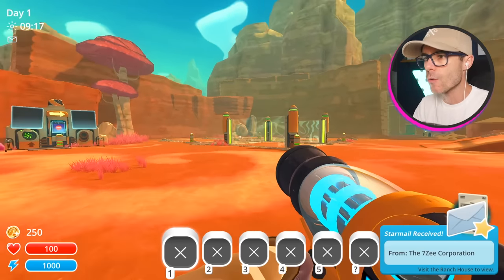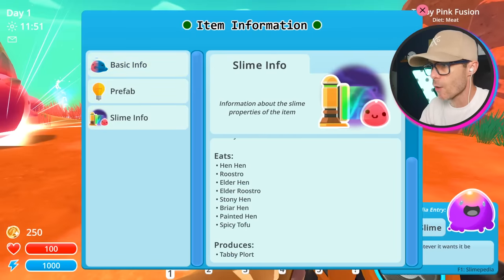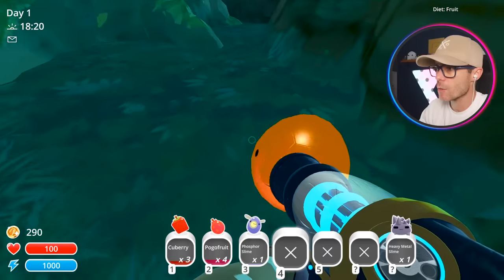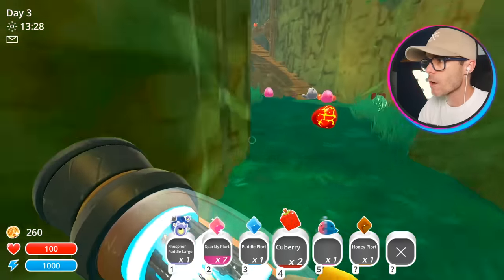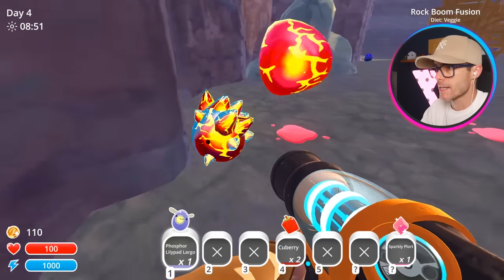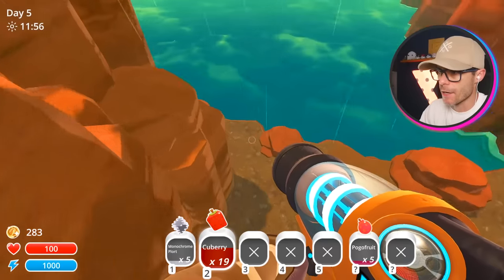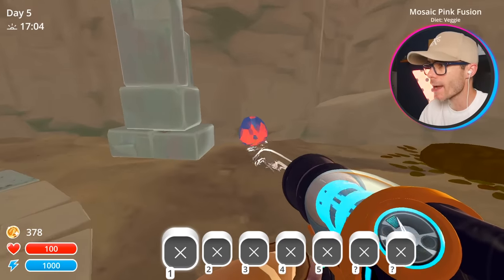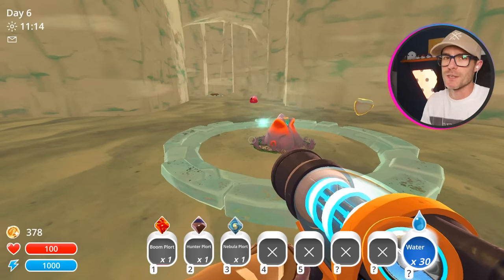FUSION SLIMES Combines ANY Slime Together! - New Slime Rancher Mods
This weird new slime can eat Tarr and infect slimes. Slime Rancher is going to be an awesome new Slime Rancher world to explore. Check out this new Slime Rancher Update and new Slime Rancher mods!